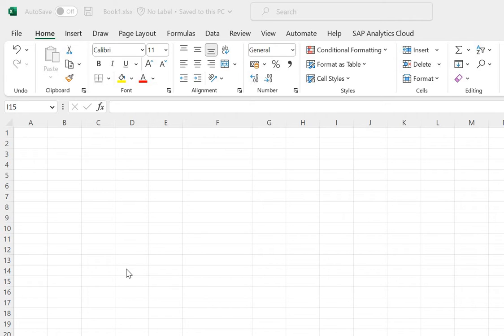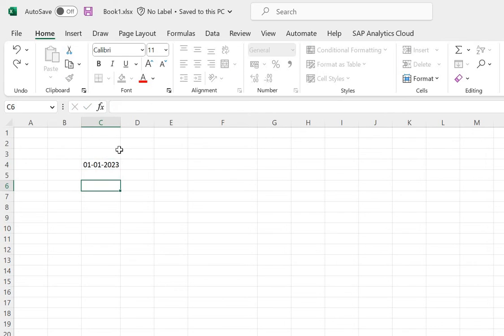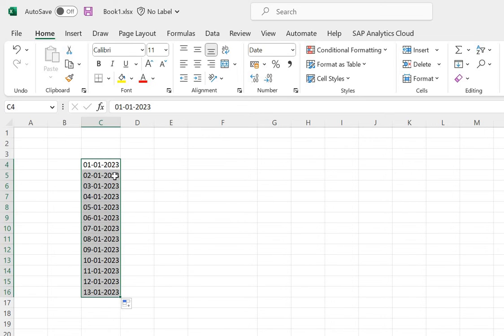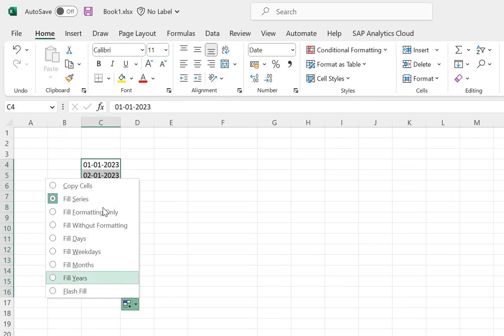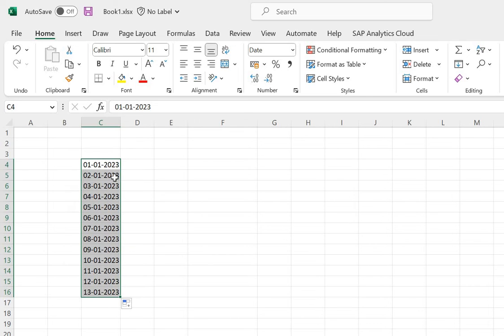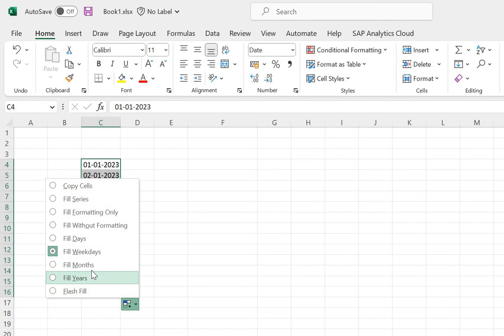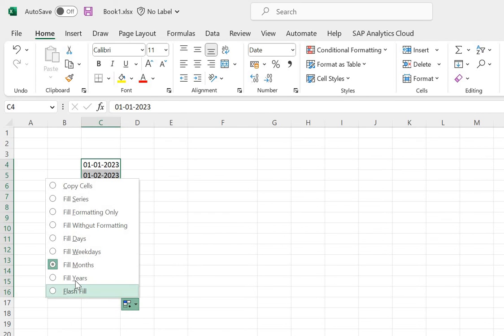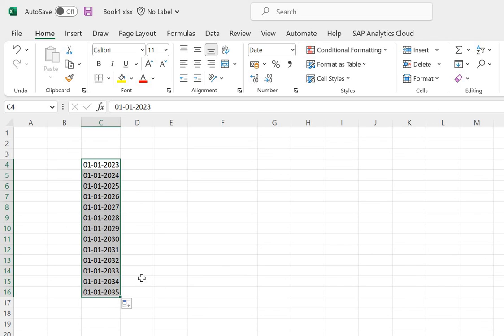Auto fill option in Excel | How to Auto fill Automatically using Auto Fill Option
Watch Tutorial -